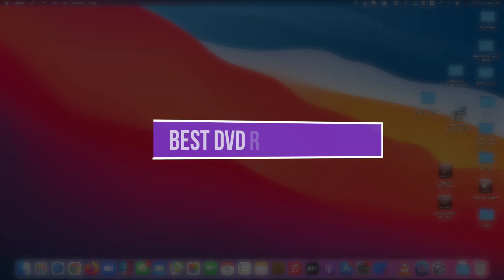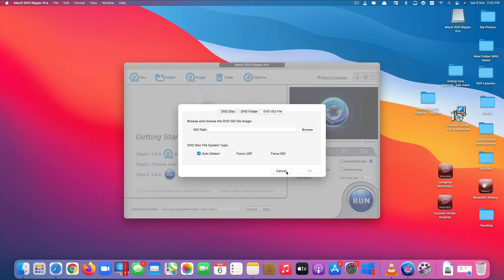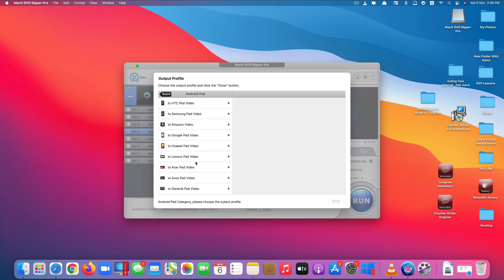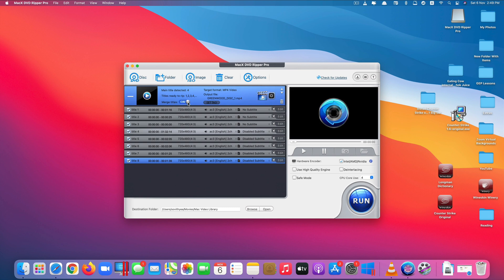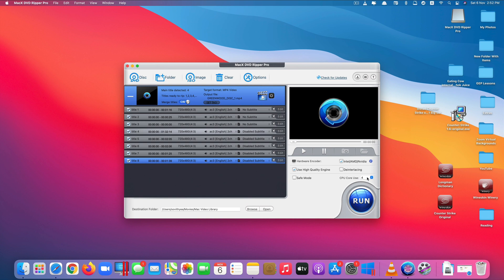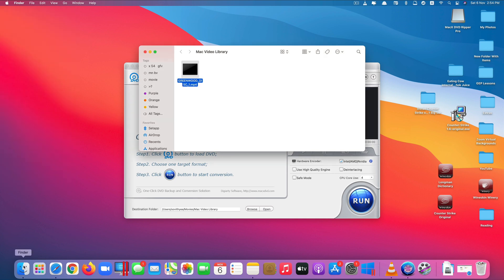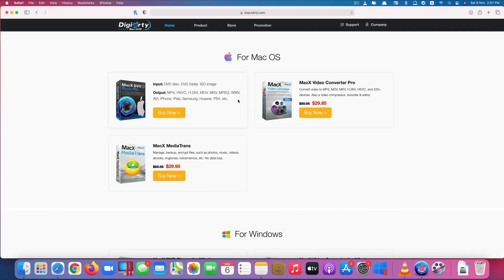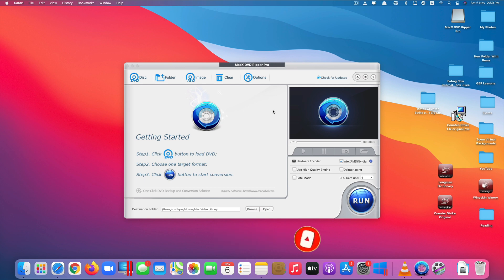Best DVD Ripper for Mac 2023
MacX DVD Ripper Pro assists you to easily convert any DVD to MP4 on Mac easily. It
only takes 5 minutes to rip a DVD movie without quality loss.